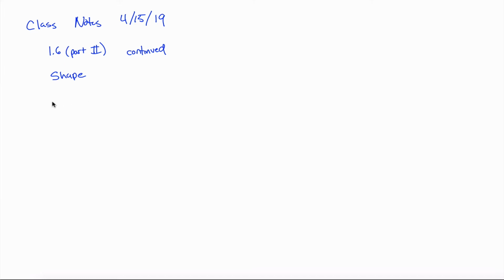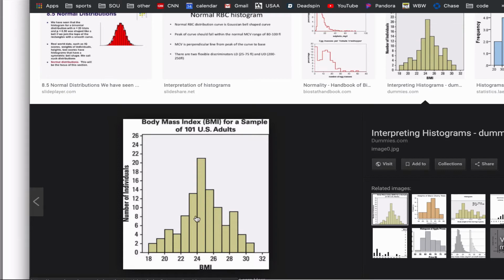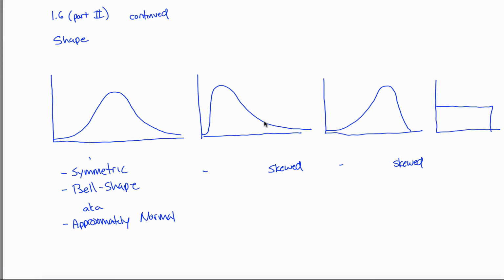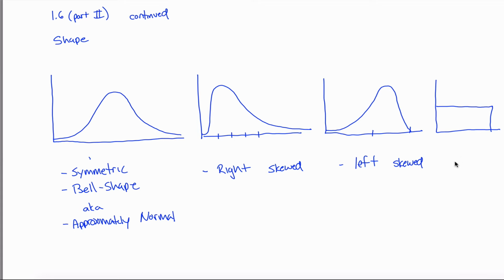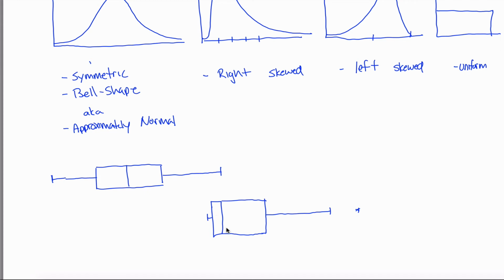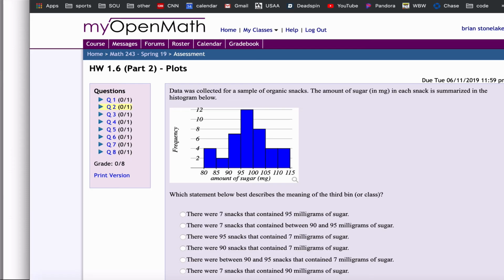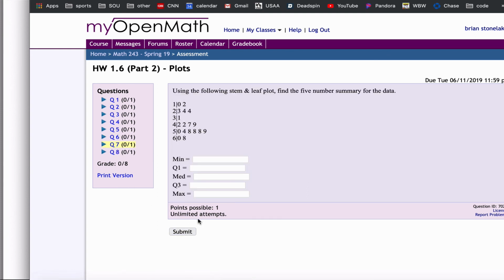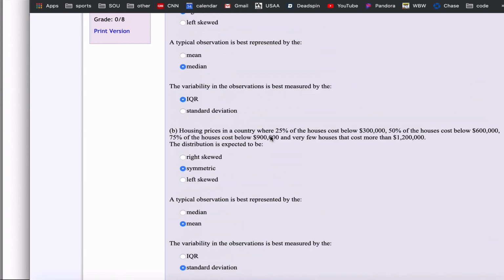Distribution Shape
4/15/19 Class